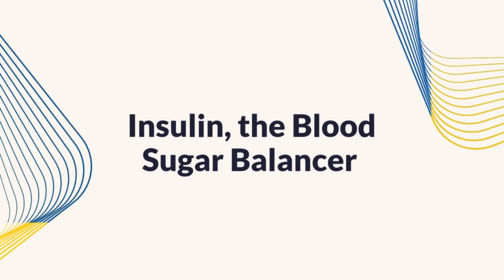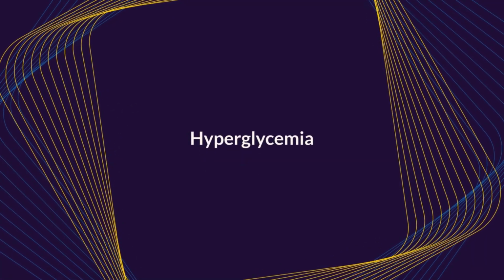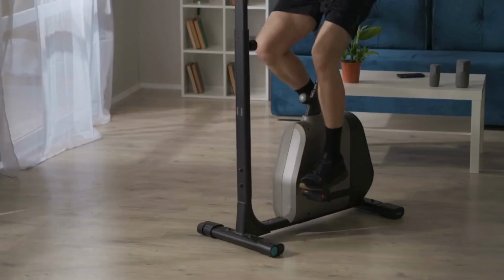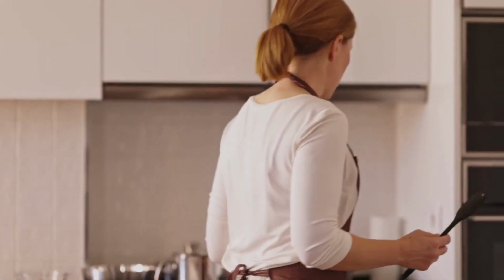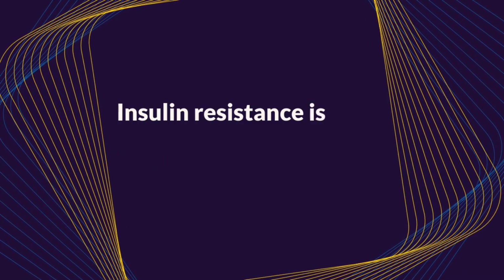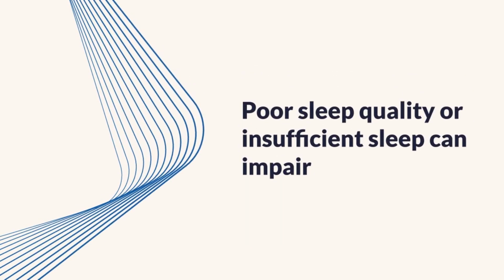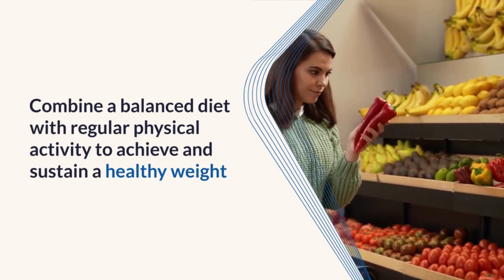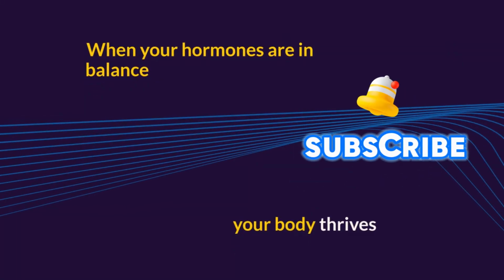Insulin The Blood Sugar Balancer | Understanding Your Hormones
Insulin, a hormone produced by the pancreas, plays an indispensable role in maintaining the body’s energy balance. Often overshadowed by the attention given to diseases like diabetes, insulin deserves recognition for its central role in managing blood sugar levels, supporting energy metabolism, and influencing overall health. Let’s take a closer look at this vital hormone, its functions, and how we can maintain its efficiency in our bodies.